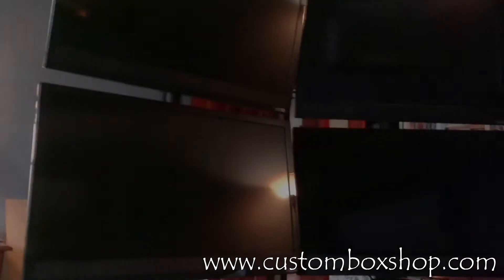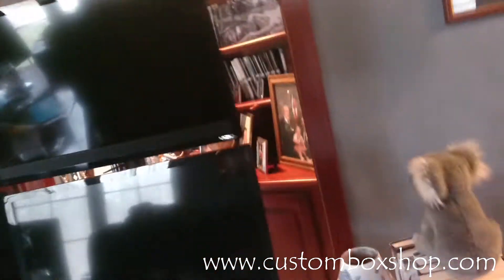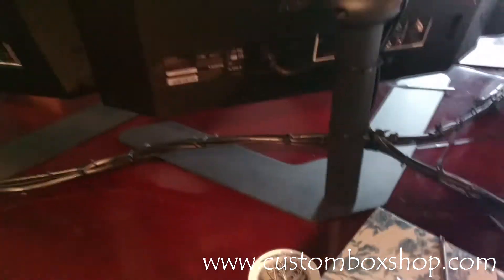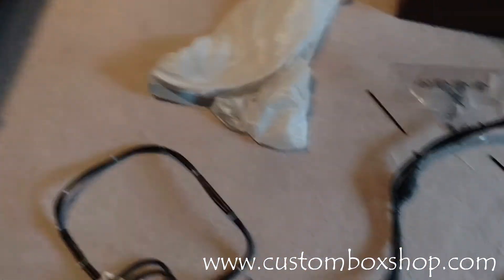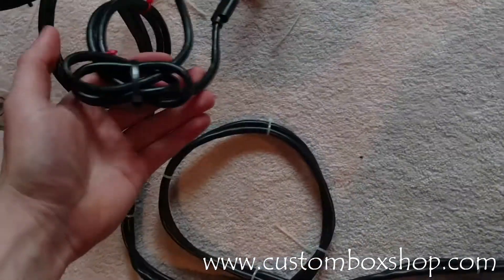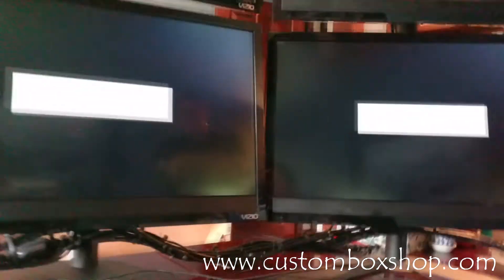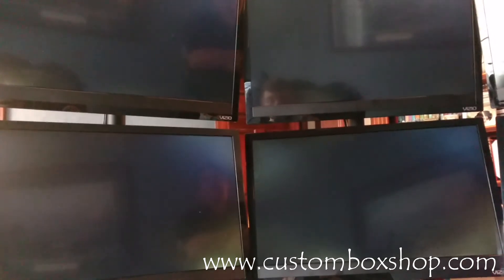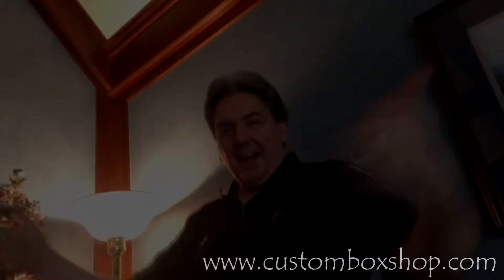Building & Wiring a 6 Monitor Trading Computer - How To Set Up A Trading Computer - Day Trading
Customize your next custom box right on our website here!